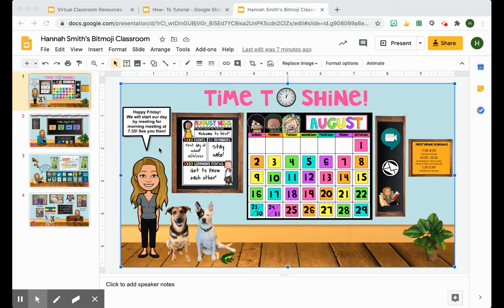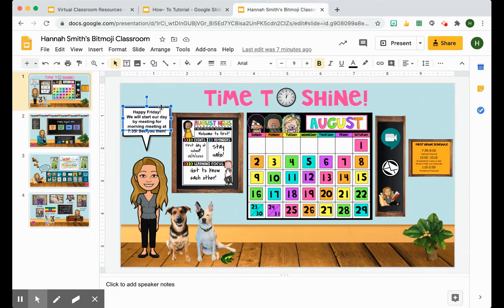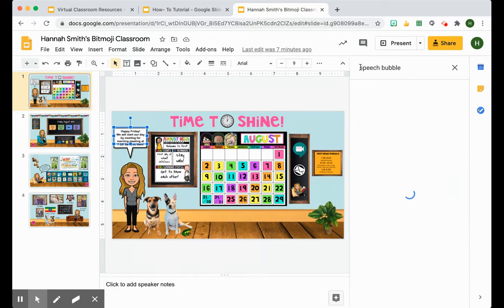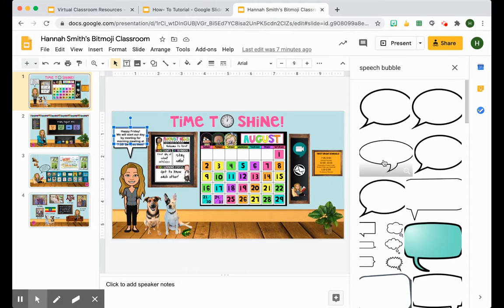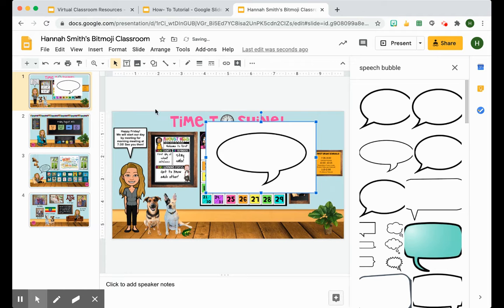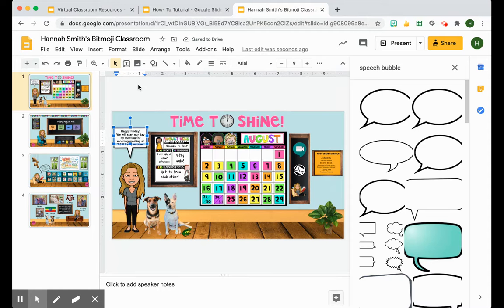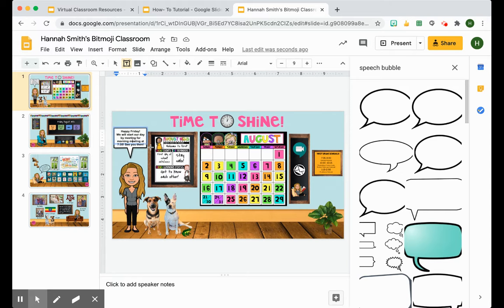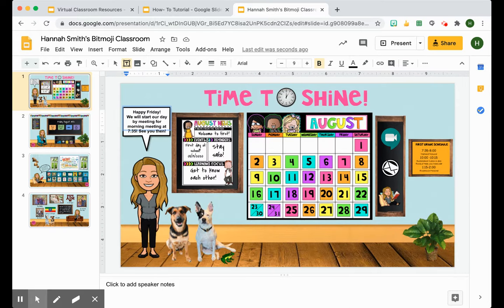Using a Speech Bubble in My Virtual Classroom to Communicate with My Students